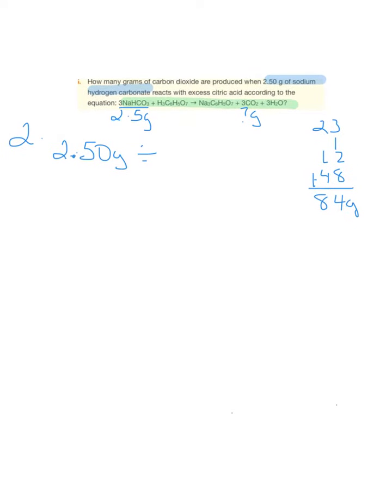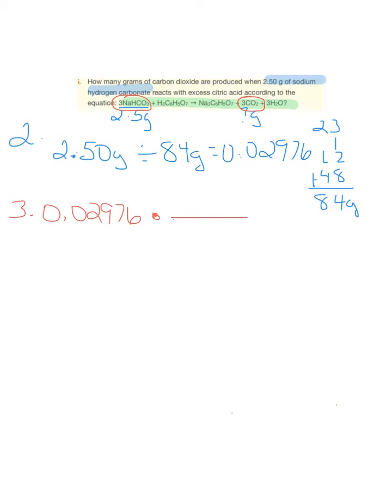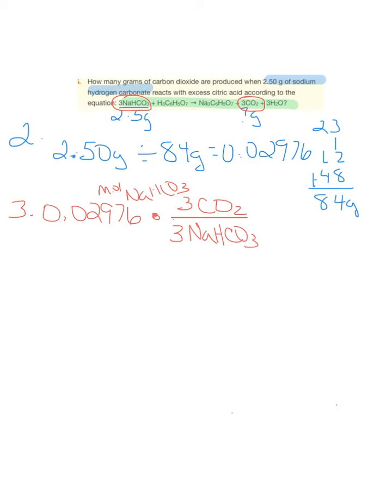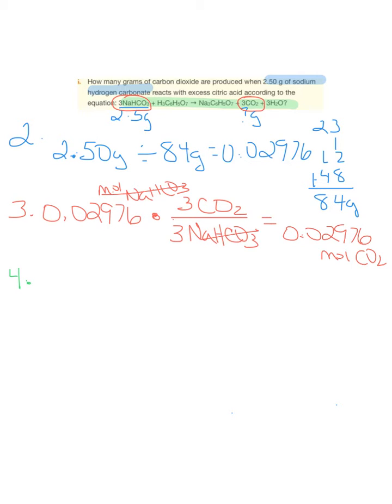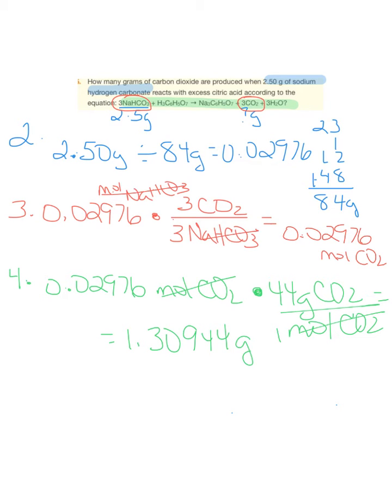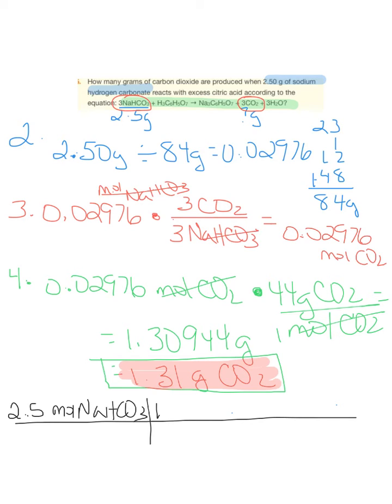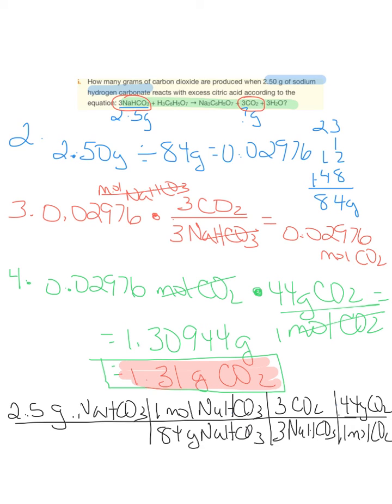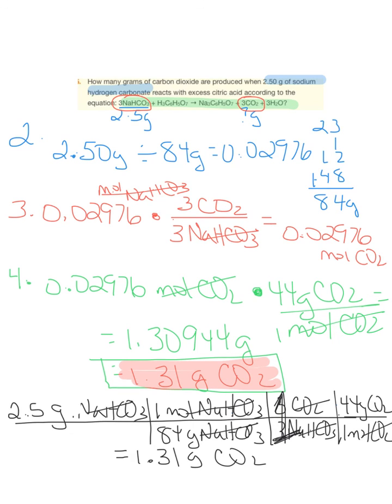Stoichiometry Demo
Demonstration of a stoichiometry problem.